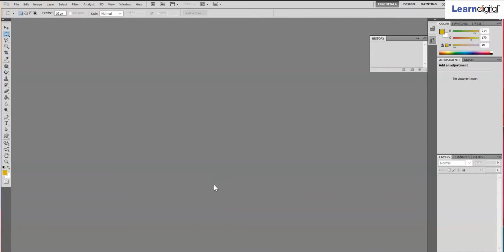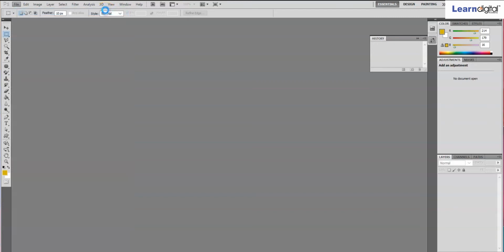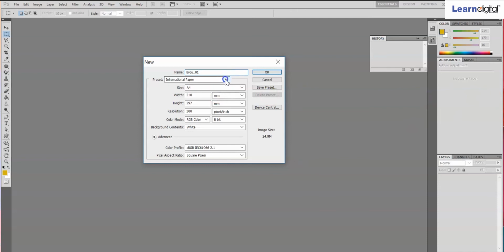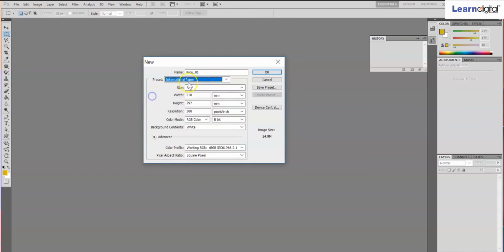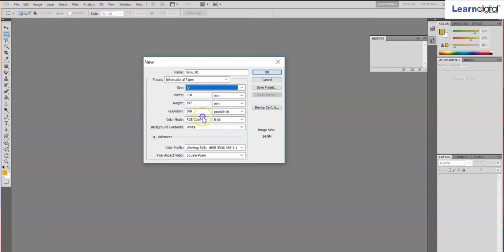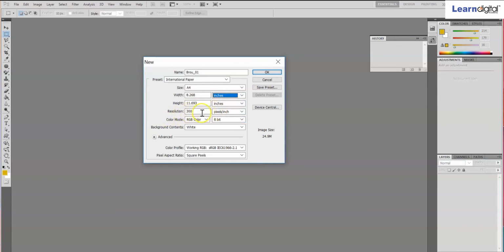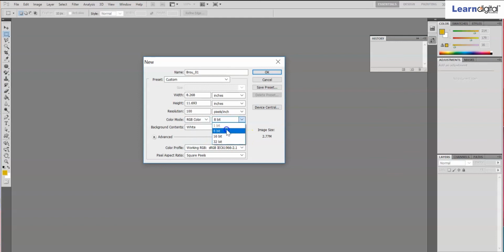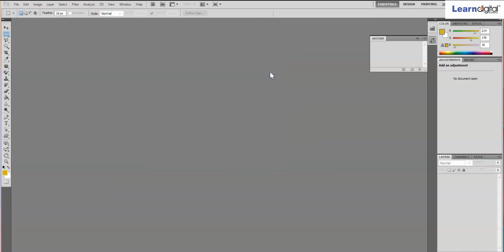How to Create New Documents in Adobe Photoshop | Learn Digital Academy 2021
Learn How to Create New Documents in Adobe Photoshop

In this video, we are Going to Learn About How to Create New Document in Adobe photoshop \